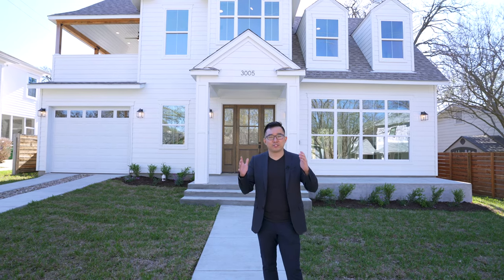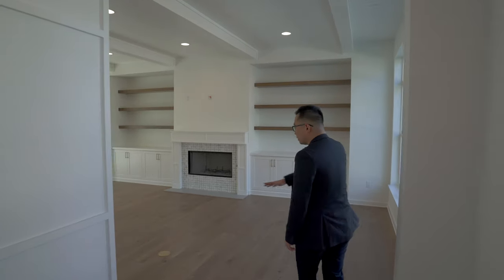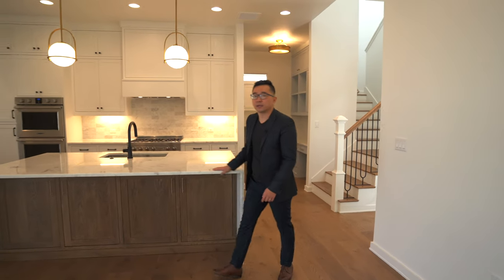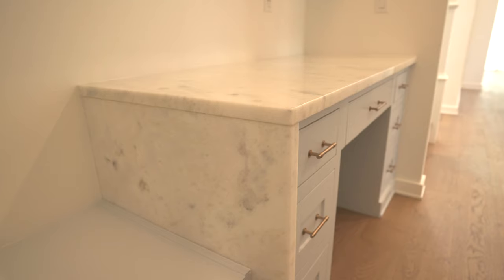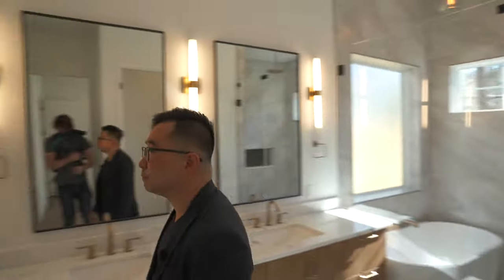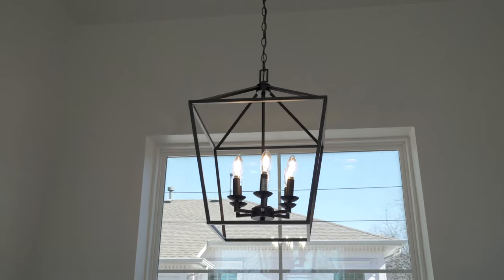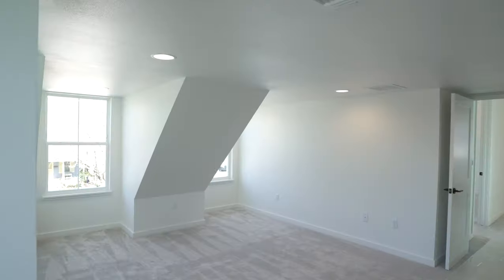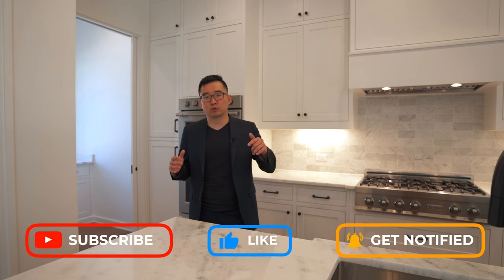Inside a $1,600,000 MODERN COLONIAL STYLE home in Austin, Texas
Welcome back y’all! In this episode we are taking you on a tour of this brand new construction located in the Bryker Woods neighborhood, just north of downtown Austin.

Interested in buying or selling your property in the Austin, TX areas?

Property Address: Currently Under Contract
Specs: 3 Bedrooms, 3.5 Bathrooms
2,817 sq ft interior space / (261.71 sqm)
0.143 Acre lot / (578.7 sqm)
Listing agents: Cynthia McMillioan TREC# 703399,  Keller Williams Lake Travis

Property Description: New construction in historic Bryker Woods. This beautiful home is a colonial revival inspired design packed with high-quality finishes throughout. Modern kitchen includes professional appliances with gas range top, double oven, refrigerator, touch-activated faucet, and stunning built-in cabinets throughout. Open kitchen and living layout is perfect for entertaining. Gorgeous master bath contains 12-foot ceilings, stained white oak floating vanity, walk-in wet room with rain head shower and freestanding tub, plus huge walk-in closet. Upstairs contains two bedrooms, two full baths, an additional large game-room/flex space, as well as an amazing sleeping porch that's perfect for relaxing. Additional features include spray-foam insulation, tankless water-heater, pre-wired security and electronics, electric car charger, large backyard patio, and sprinkler system.

My Channel: Hi Y’all🤠 Welcome to TEXAS! My name is Yi Gao and welcome to my YT channel! I am a real estate agent out of KW in Austin Texas. Come and follow me on a journey to see some of the most luxurious and unique homes and property developments Austin and Central Texas has to offer.  Leave a comment on any video.

I’m looking forward to meeting you!

Onward,
Yi

Created by Yi Gao(TREC # 712132) - @soldwithyi
Filmed by @hammock_media
Edited by @hammock_media